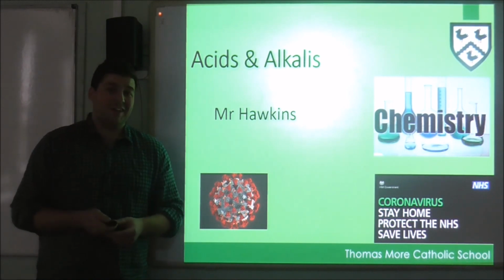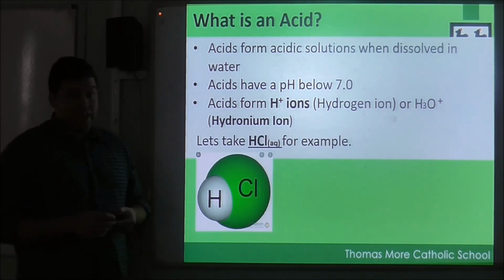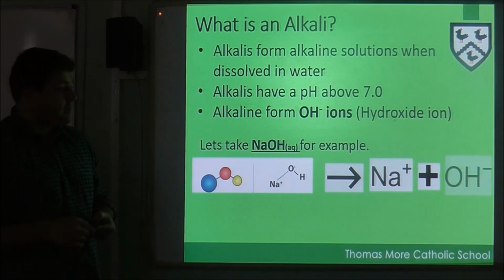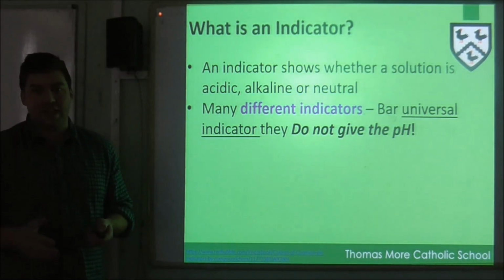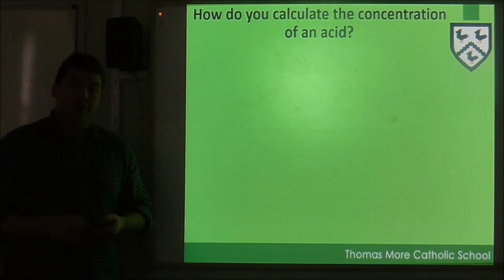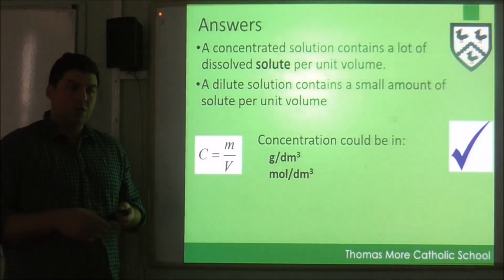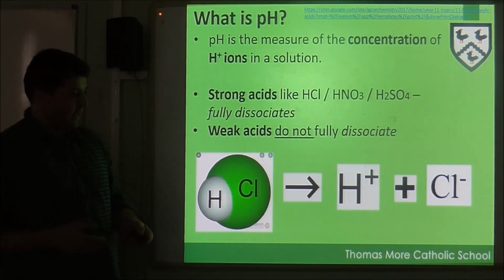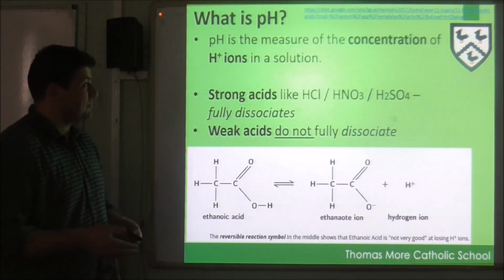Mr Hawkins - Science Lesson 8 - Acids & Alkalis